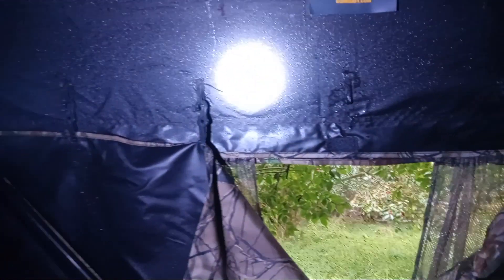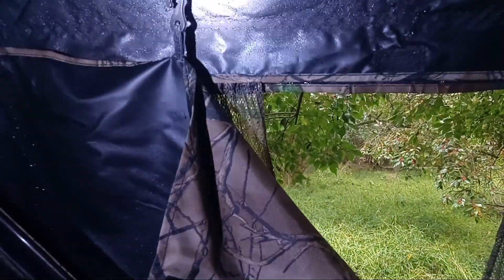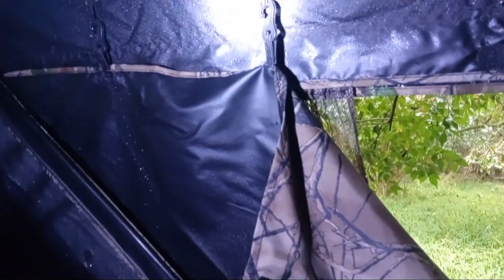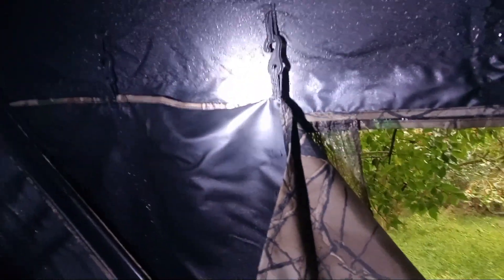Brand new ground blind only used it twice, and it leaks already inside.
Brand new ground blind used it two times and it's all wet inside